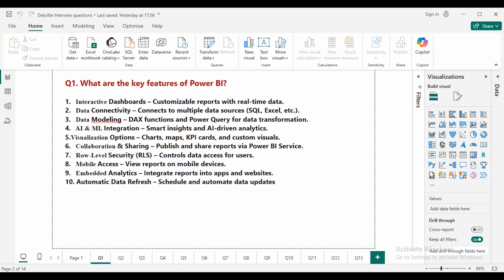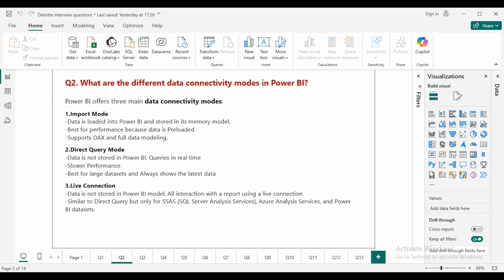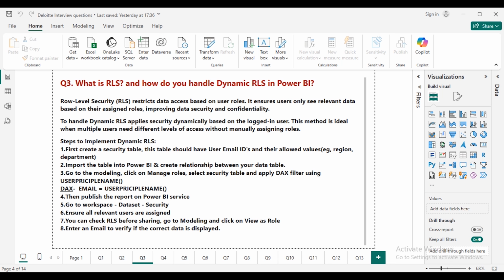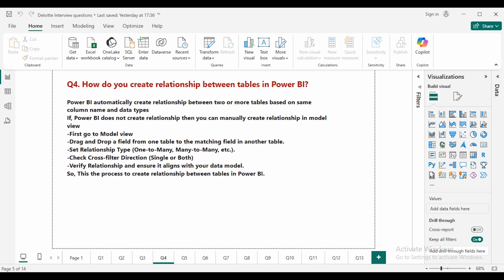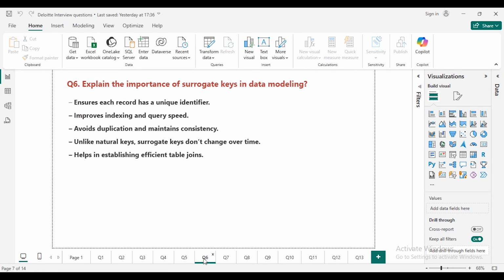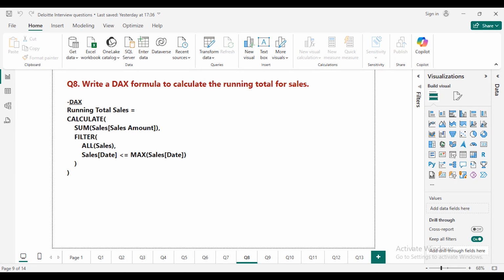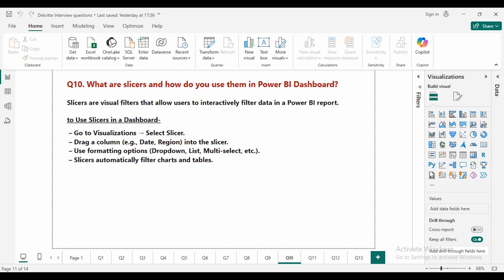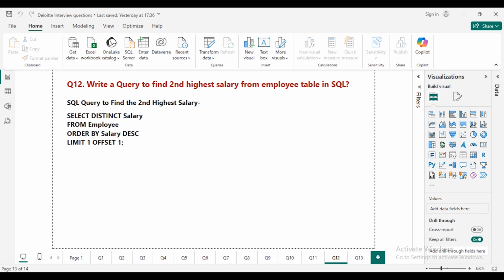Interview Questions Asked in Deloitte | Top Questions & Answers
Interview Questions Asked in Deloitte | Questions & Answers
Most asked power bi interview questions
most common power bi interview questions
top most asked interview questions power bi
Interview questions asked in companies power bi
Accenture power bi interview questions